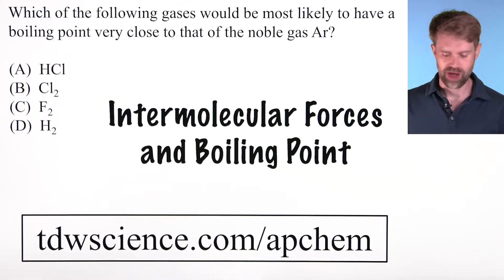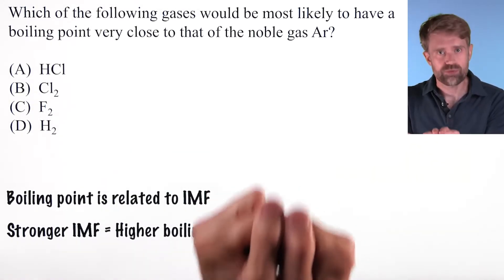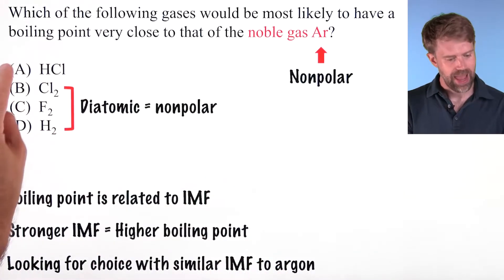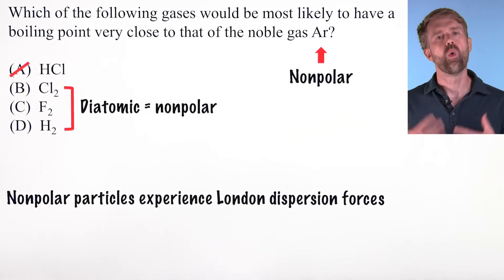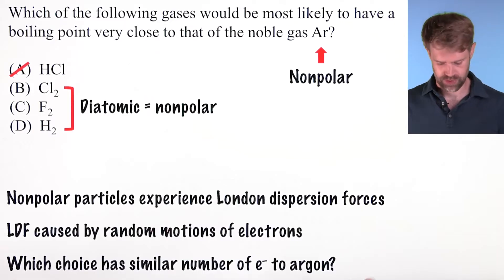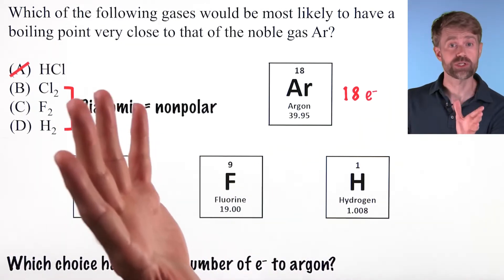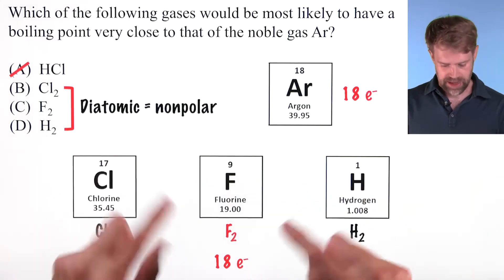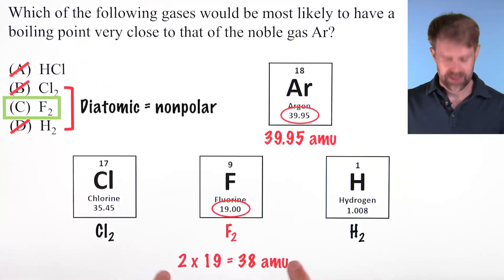Intermolecular Forces and Boiling Point (AP Chemistry)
In this video, we look at an AP Chemistry multiple choice question (MCQ). We find a compound that has a boiling point similar to Argon. Boiling points are influenced by intermolecular forces or IMF's, so we need to figure out which of the answer choices has similar IMF's to Argon. Some of the key types of IMF's are hydrogen bonds, dipole--dipole attractions, and London dispersion forces. London dispersion forces are caused by the random movement of electrons. This video is particularly relevant for AP Chemistry. It is also use for IB Chemistry, CBSE, NCERT, JEE, NEET, A-level, IGCSE, and preparation for MCAT, SAT, DAT, and OAT tests.